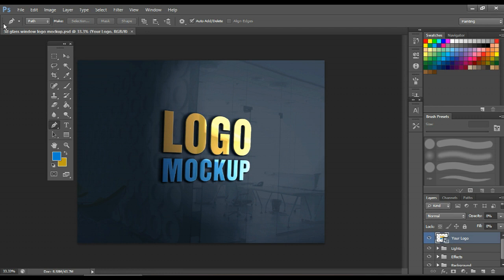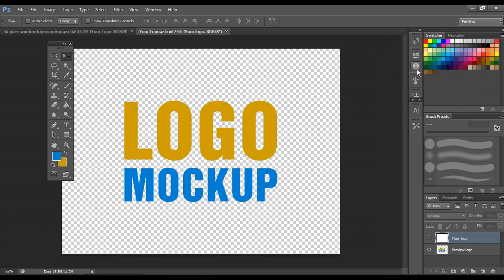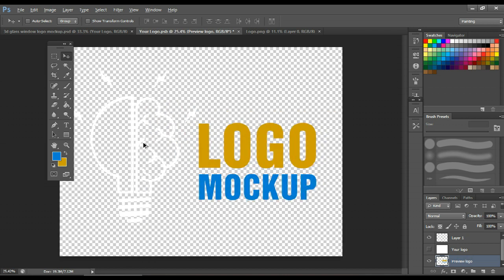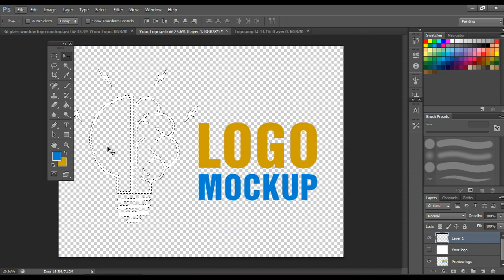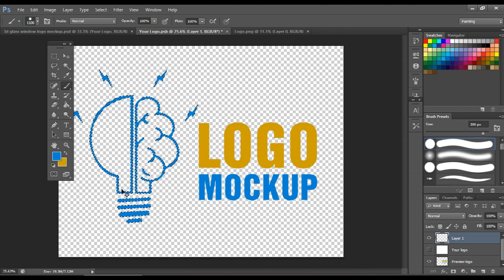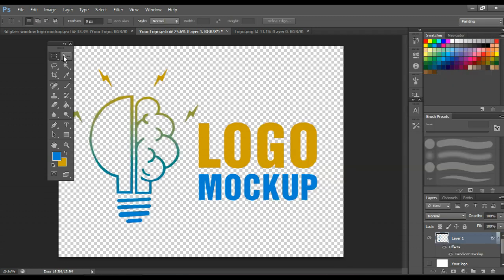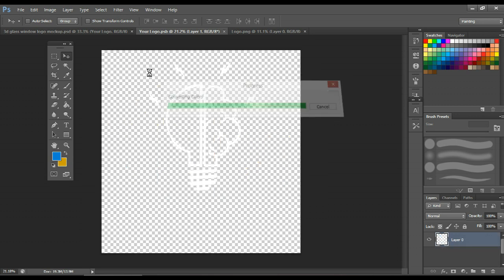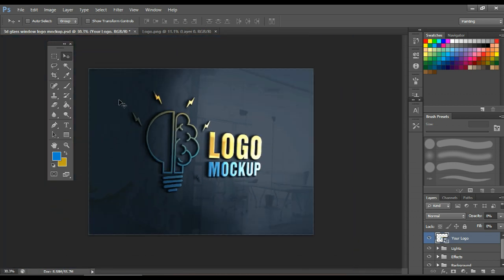Photoshop mock-up tutorial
Hi viewers!

In this tutorial, I will be teaching you guys how to cartoon your picture with Photoshop.

If you have any question, drop it in the comment section down below.

How to cartoon your picture with a mouse and also add shadows with Adobe Photoshop (Time lapse)